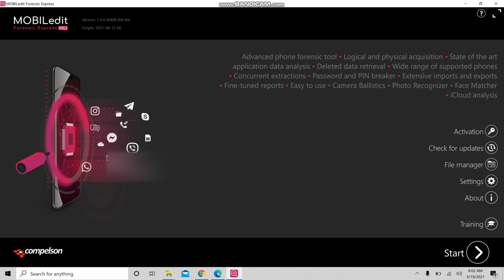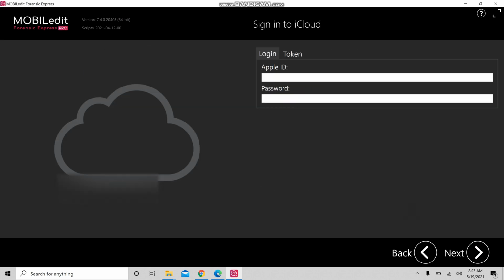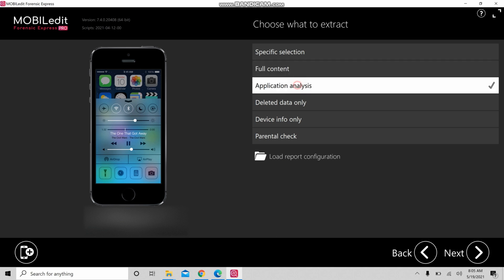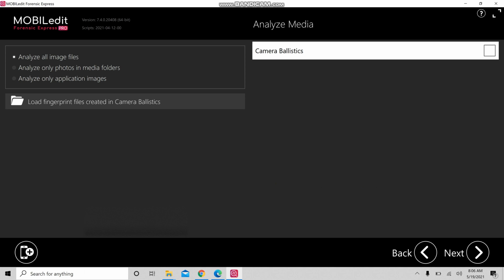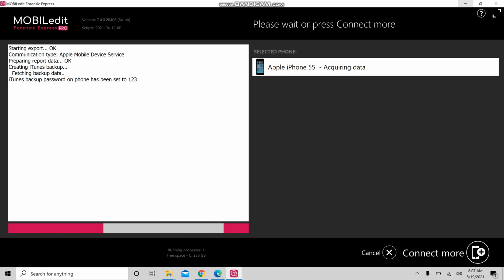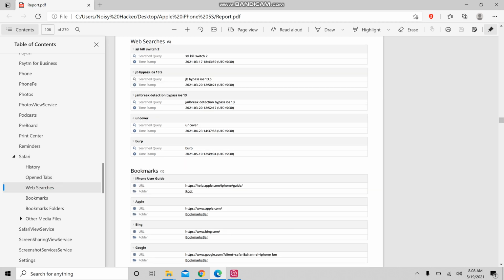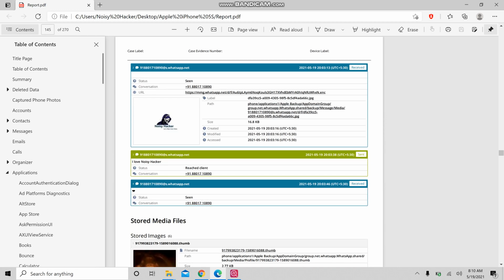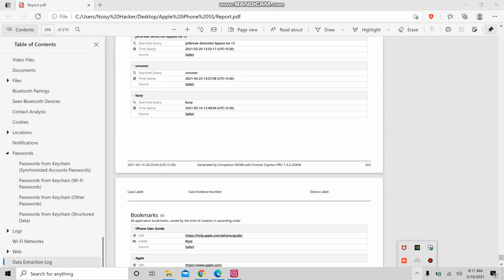Mobile Forensic Investigation: iOS Forensics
iOS Forensics